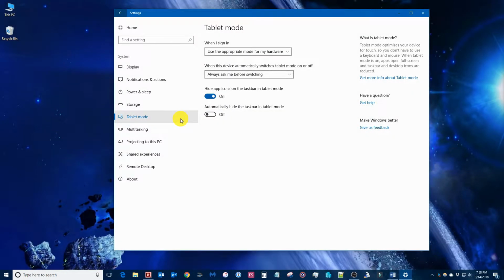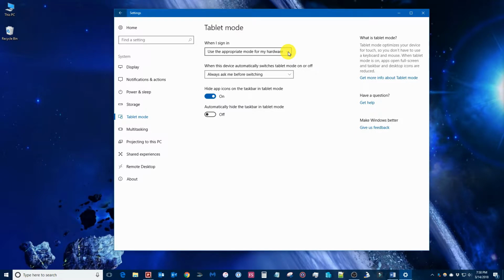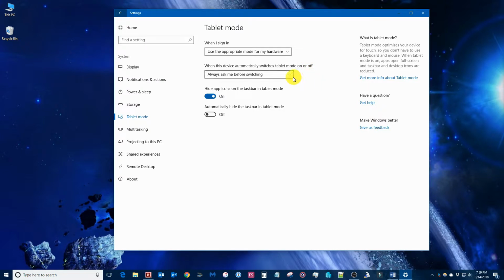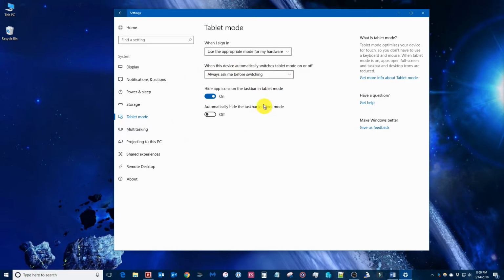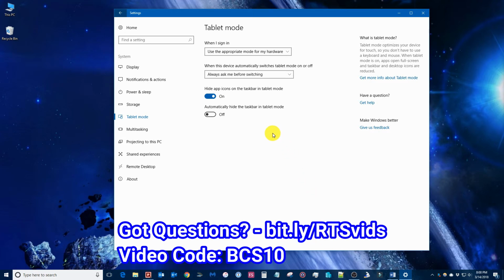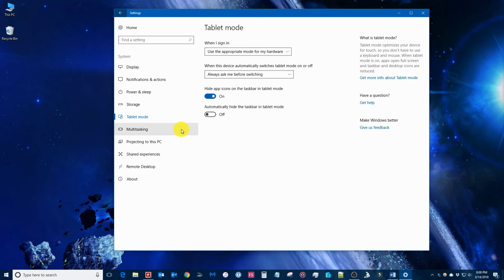Basic Computer Skills - Tablet Mode Settings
An overview of the Windows 10 tablet mode settings.